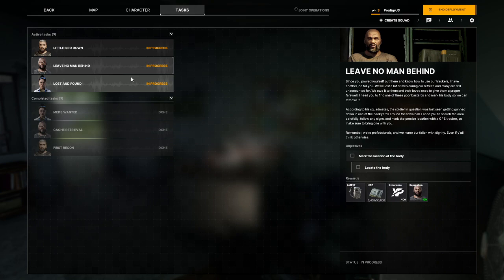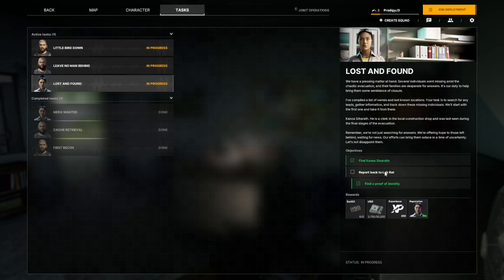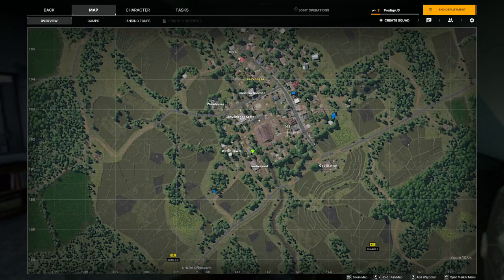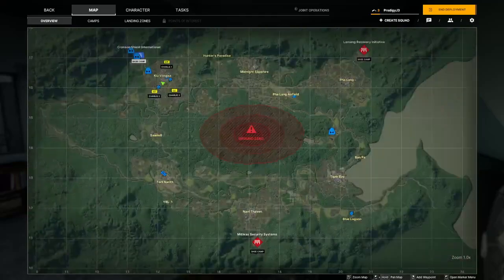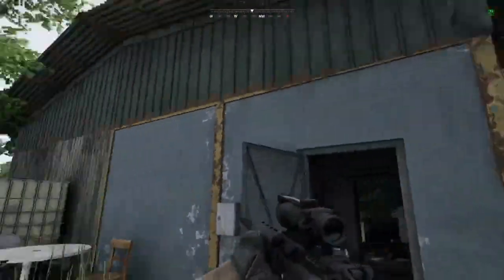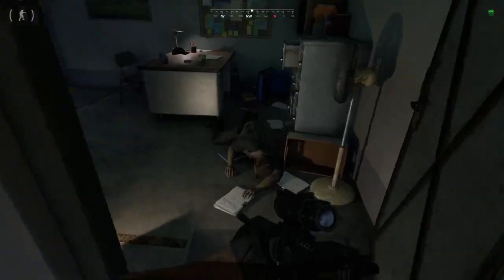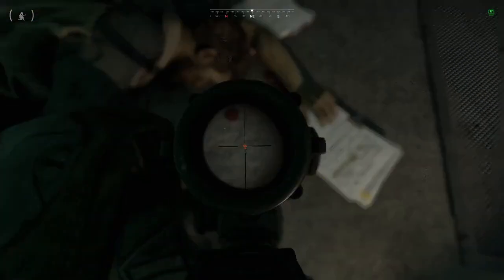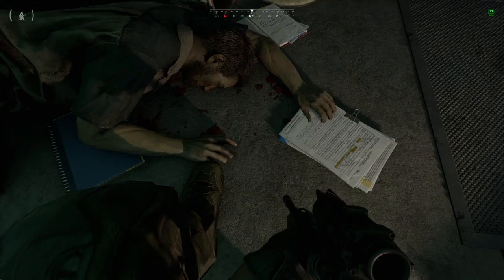[GRAY ZONE WARFARE] LOST AND FOUND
in thes video i give you a visual guide of where to go to for tasks !grayzone